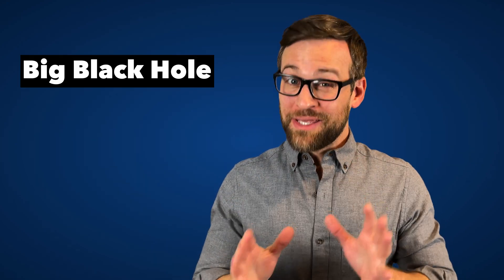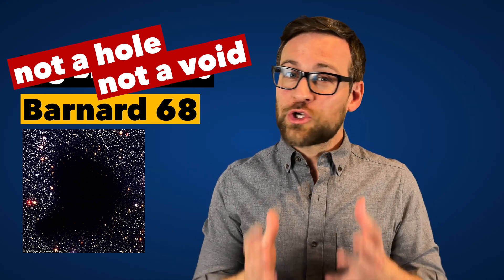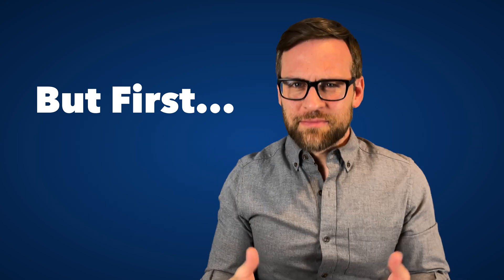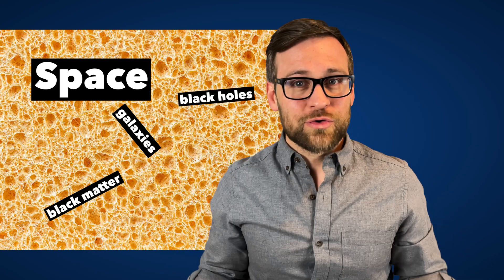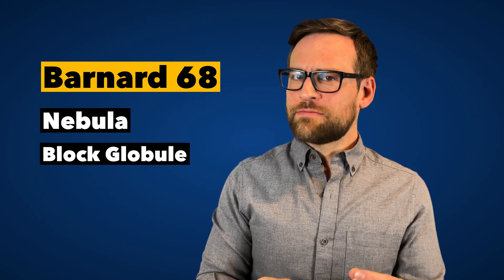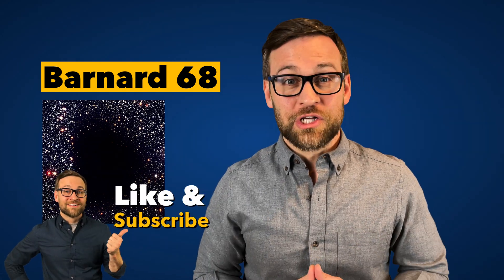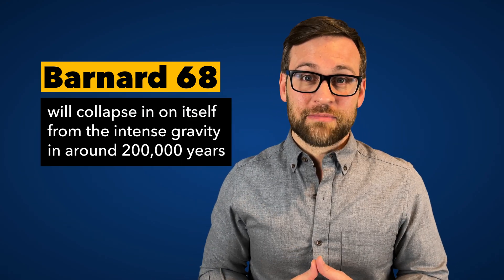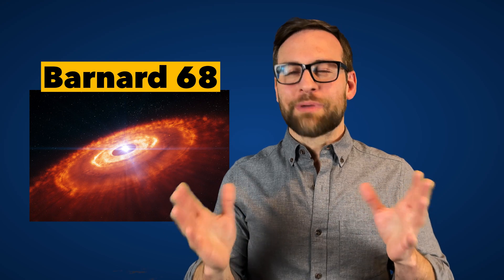How is Everything Missing?!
Today we are talking about that big black hole in space, also known as Barnard 68. Discovered around 100 years ago by Edward Barnard towards the southern constellation Ophiuchus. It’s actually a Nebula, or more specifically a Bok Globule. A big spot of gas that is just 500 light-years away from us.

0:00 Topic Bernard 68 intro
0:21 Discovery & Details
0:47 What is Space?
1:08 At first sight
1:25 Bok Globule
2:00 It's Fate

Shot with iPhone 12 Pro Max. Dolby Vision is still not compatible with Adobe Premiere Pro. HDR turned off and shot in 30fps (usually 24fps)

[Episode was written by Jonathan Maxwell]
This is a weekly show with new episodes coming every Sunday.